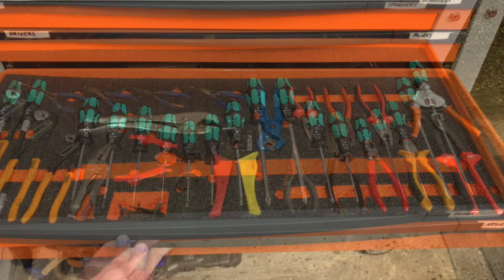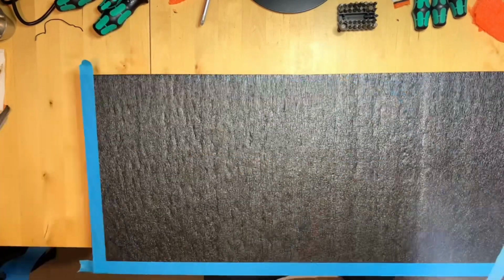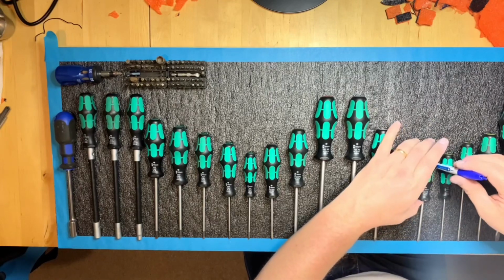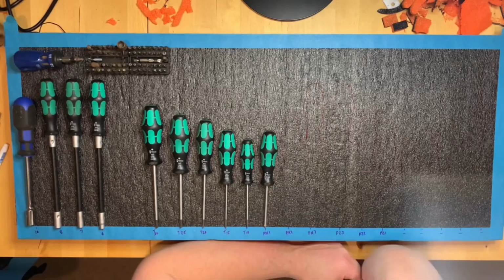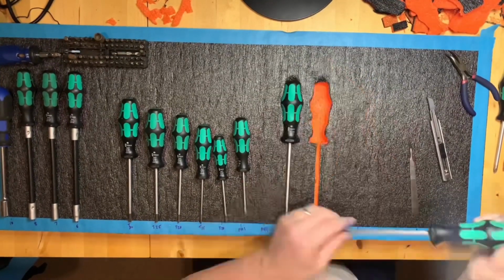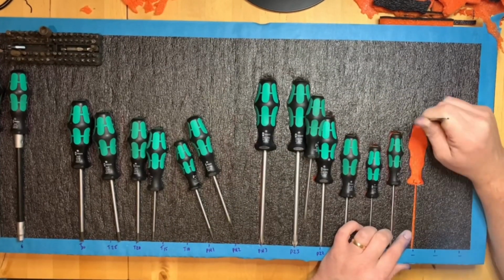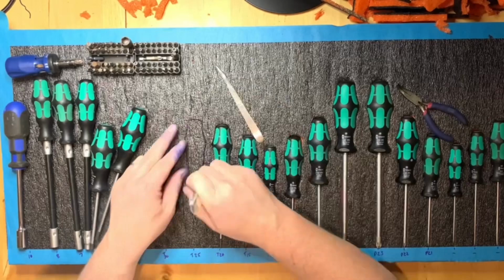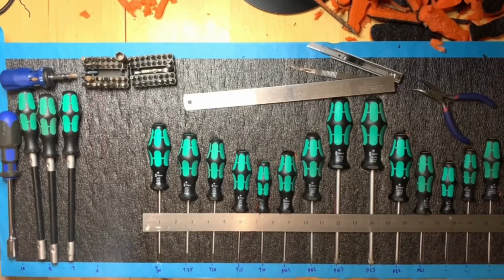Toolbox foam tray insert DIY with shadowfoam - how to - with timelapse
Toolbox foam insert how to video. Showing layout, tips and cutting methods on screwdrivers and side cutters etc..
Using shadowfoam (similar to kaizen foam)

Using Wera tools on a Beta tools rollcab

Garage hacks
Tool tidy
Workshop organisers